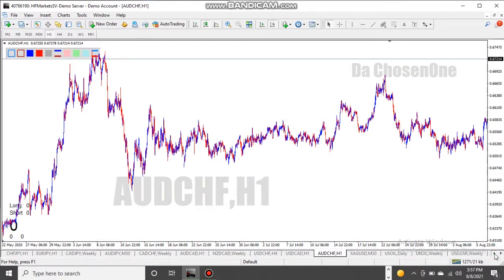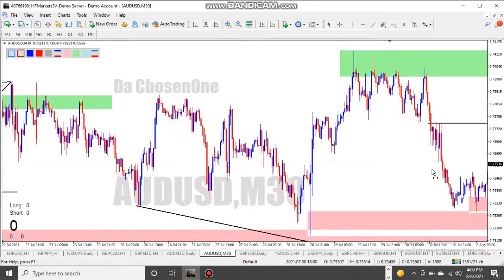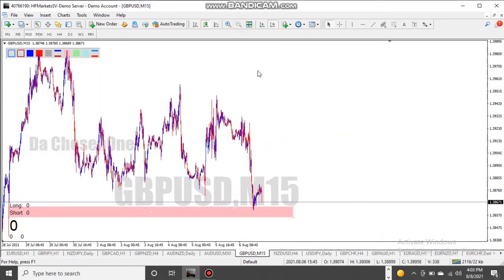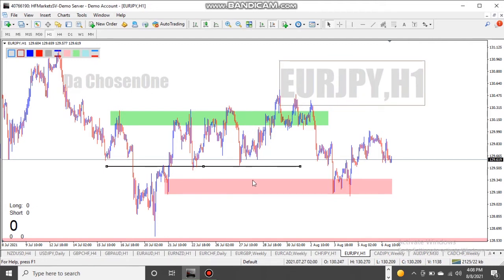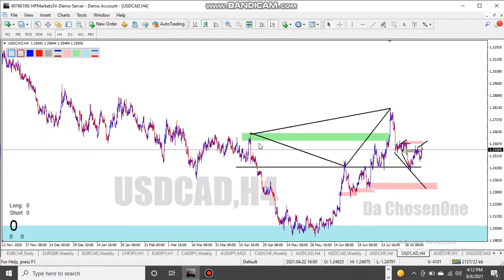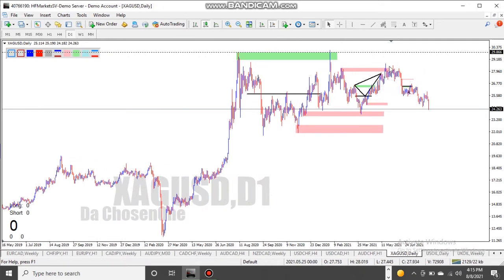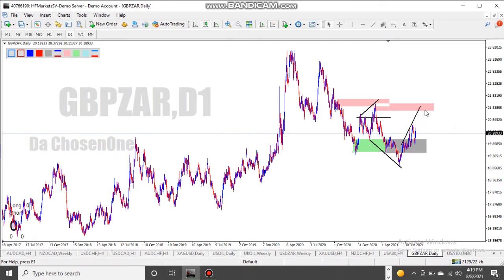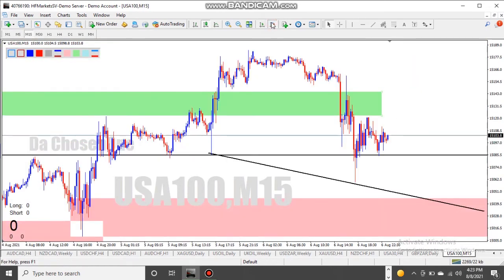8-13 Aug 2021 Market Analysis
Market Analysis with Supply and Demand ,HLZ,RTM and QML